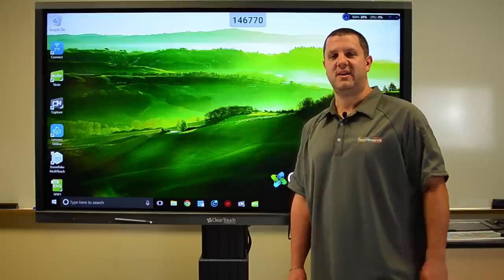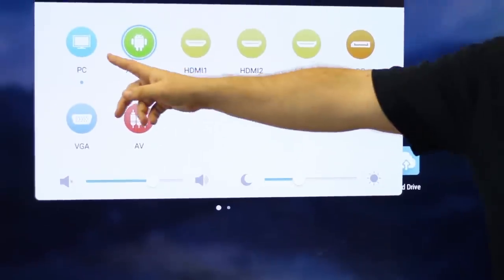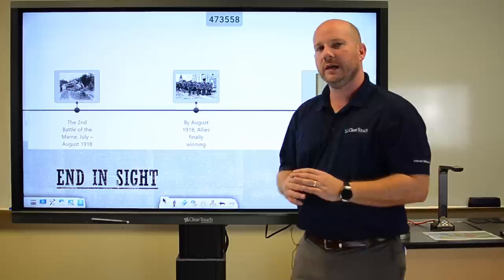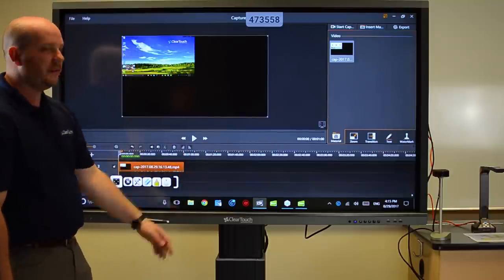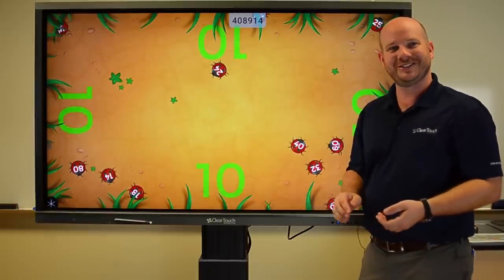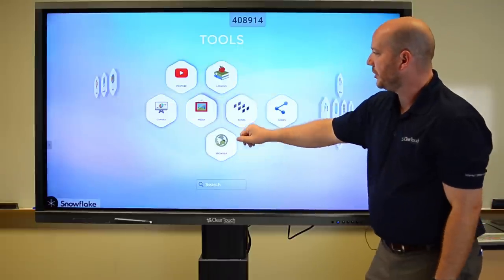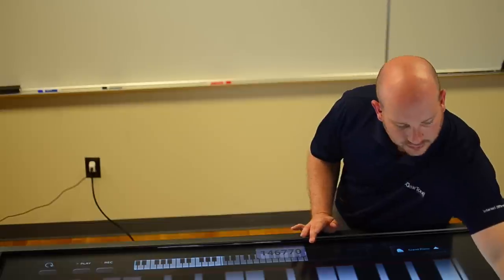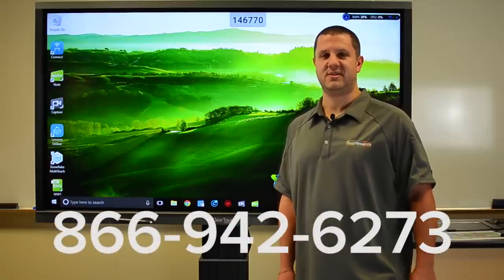Clear Touch Interactive Panel / Touch Screen Display Demo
The 6000 Series has now been replaced - check out the new 7000 Series

In this video, West Martin from Clear Touch goes through a comprehensive demo and overview of the 6000 Series Interactive Panels. West breaks down all the important features of both the built-in Android system and optional built-in PC including gesture controls, whiteboarding, flipped classroom, screen capture, device and document camera connectivity, lesson creation, and differentiating instruction. West also demonstrates the power of Clear Touch software like EasiCapture, EasiNote, and SnowFlake Multi-Teach.

These are truly powerful interactive boards, with NO recurring costs or software fees, that will transform your classroom - contact TouchBoards today for more info.